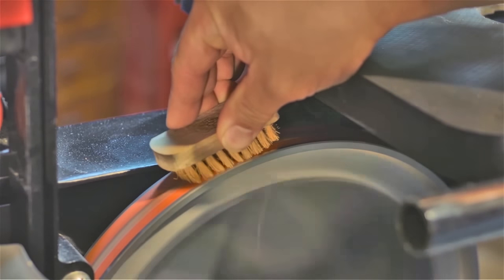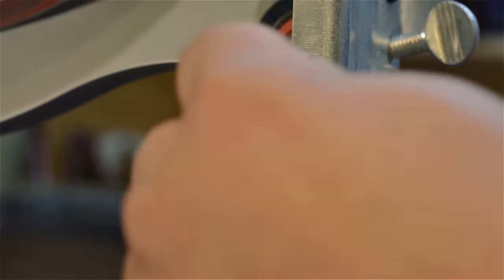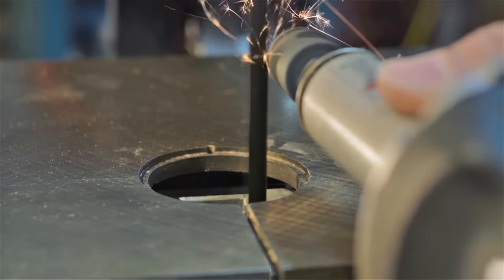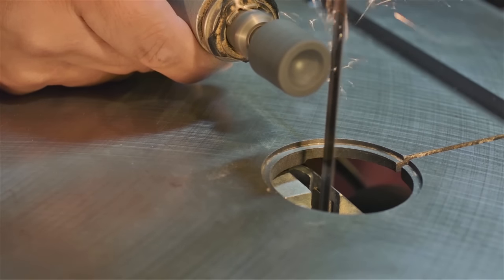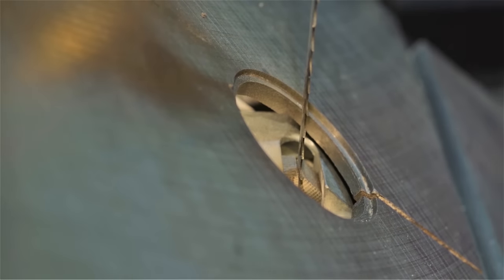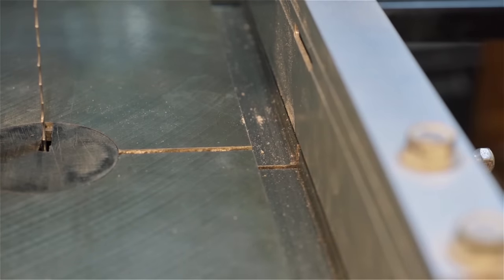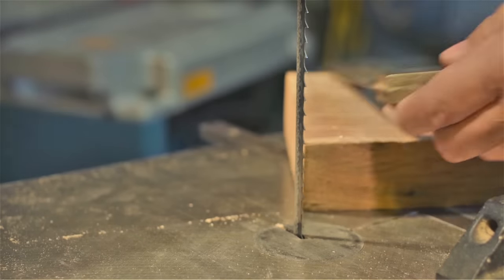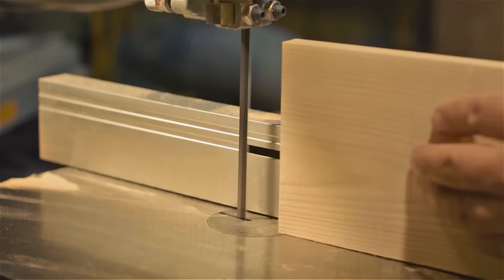Bandsaw Tuning For The Anally Retentive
OCD about blade drift? You're not alone.